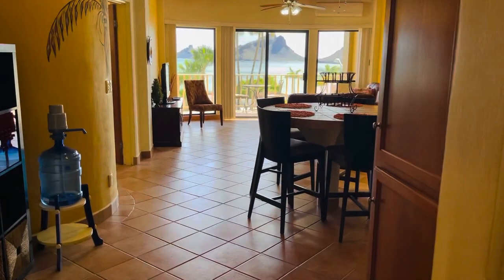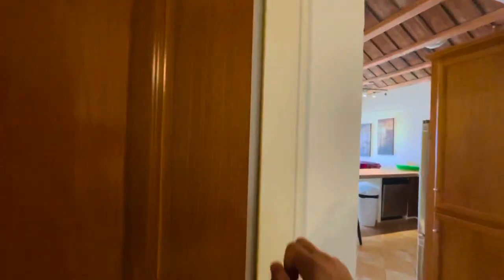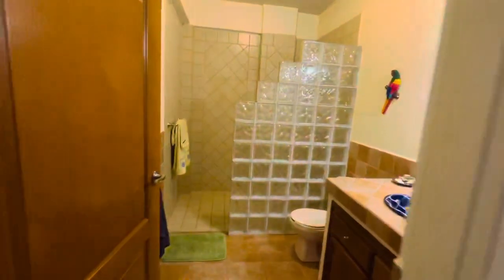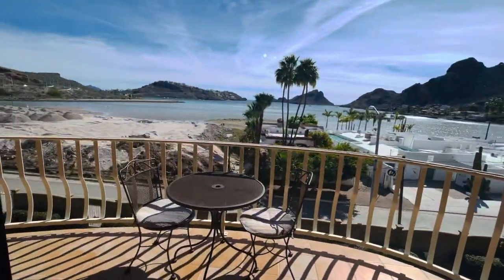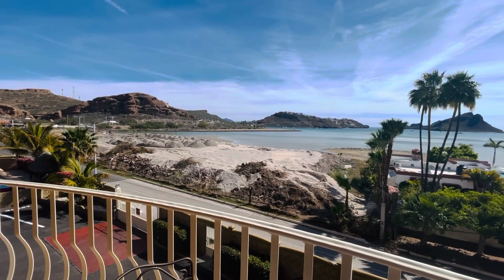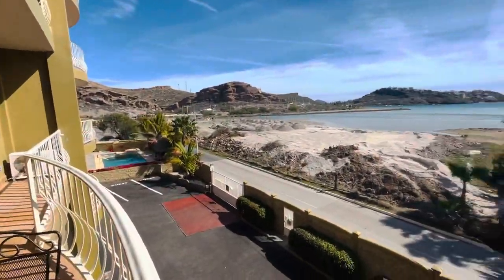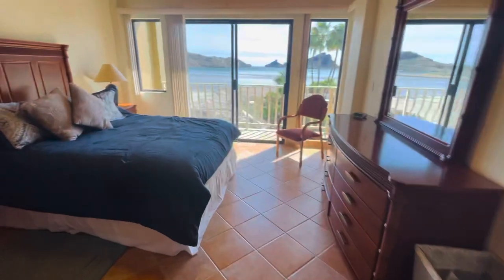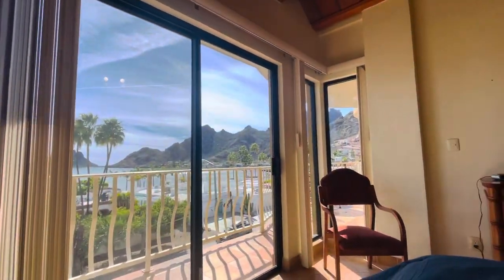Villa Bahia condo 3C